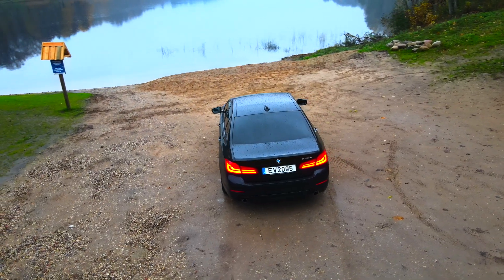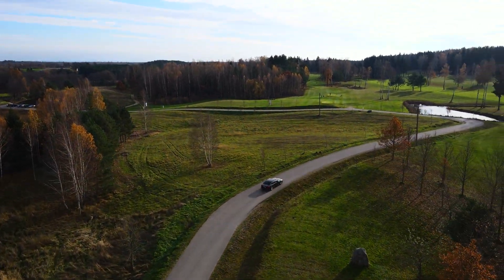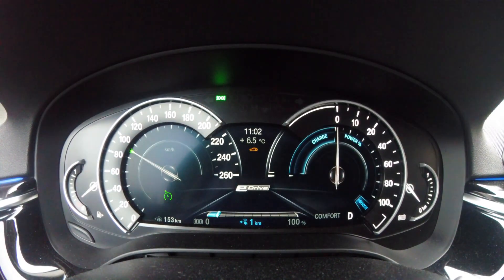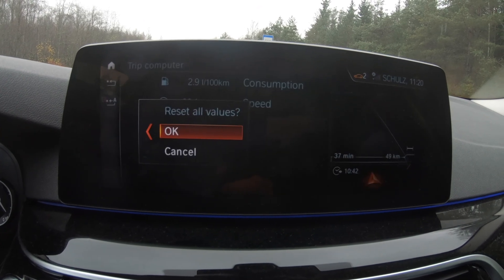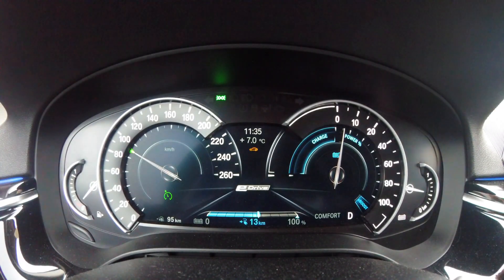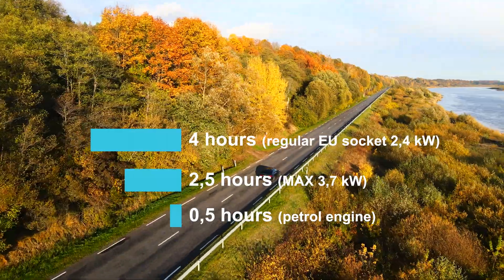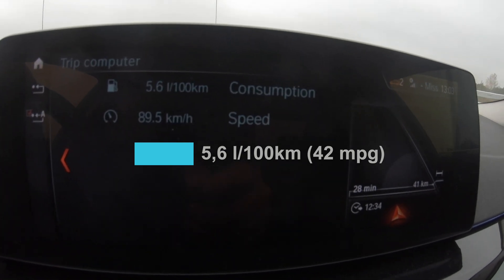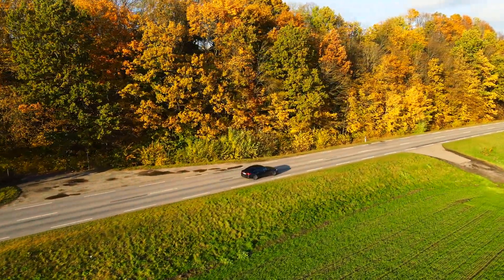2018 BMW 530e test: how fast petrol engine can charge the battery and what is fuel consumption? 4K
This is real world test of BMW 530e plug-in hybrid. This time I'm testing how quickly you can charge battery using petrol engine and what is fuel consumption in 2 separate rides: 1st one is charging battery and after going electric, 2nd always driving on AUTO eDrive mode (hybrid).

Also adding link to my other video if you want to see difference on power output in different driving modes